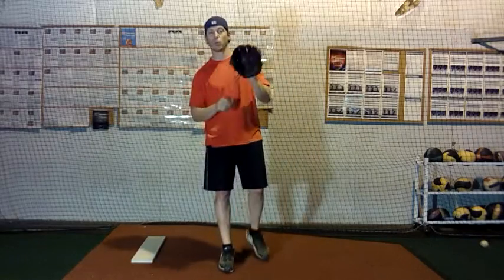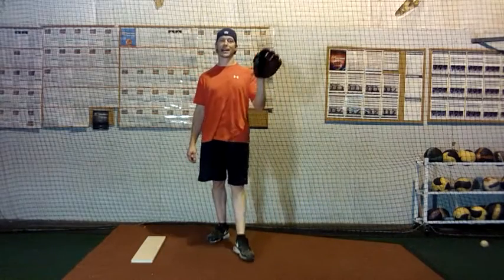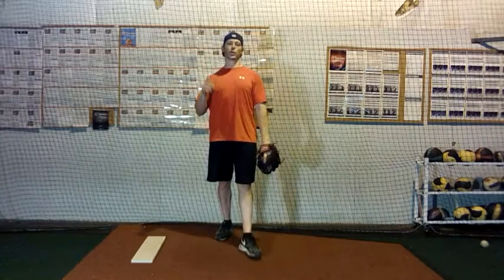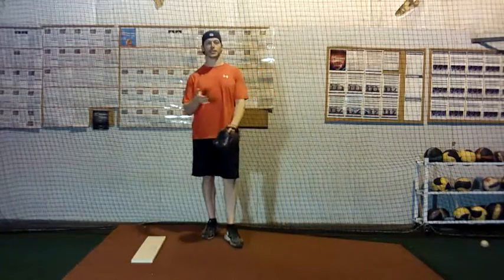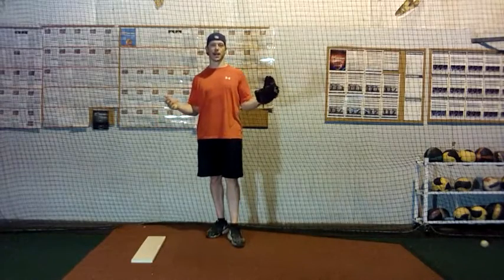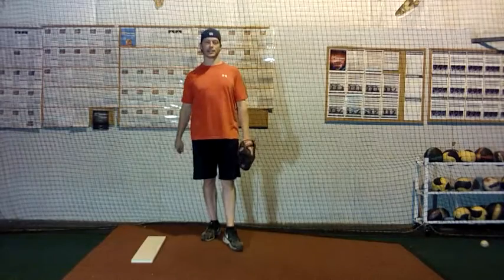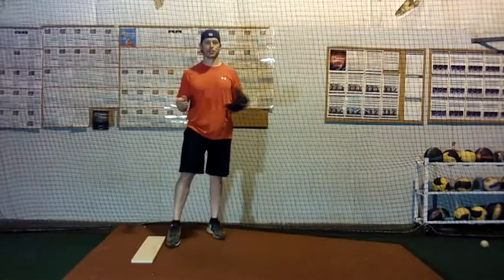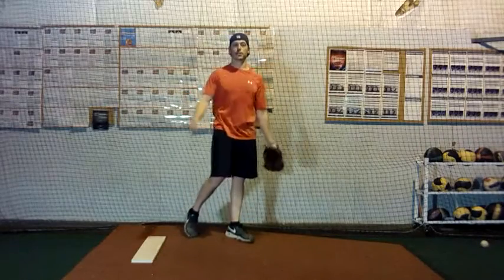Rotational/Torque Pitching Reduces Velocity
This video is in response to this viral article linked here. Check it out to learn more about this controversial topic!